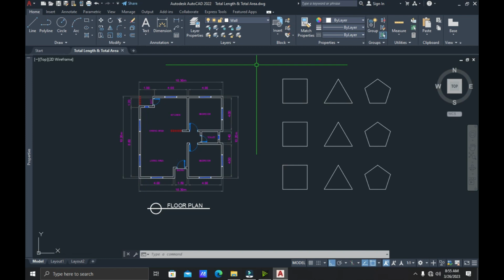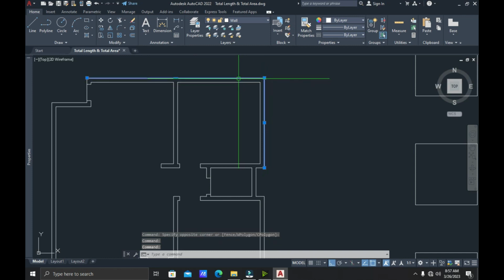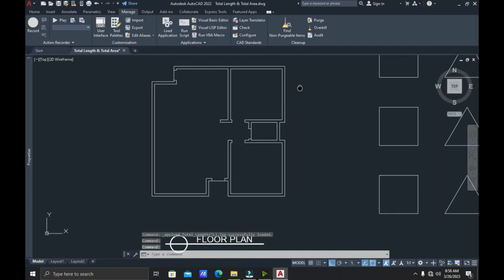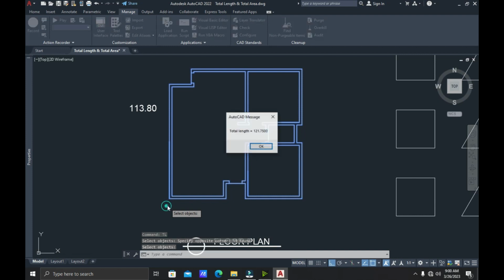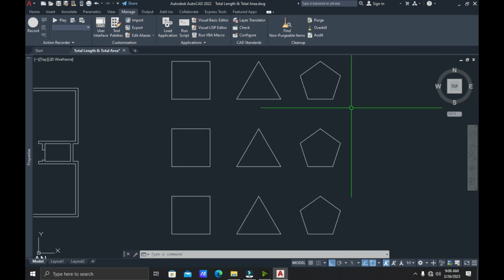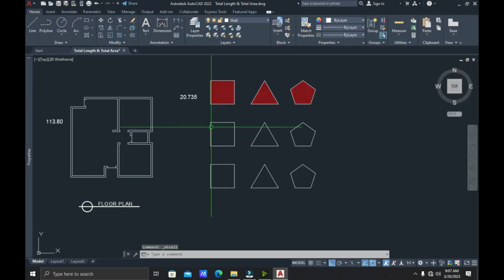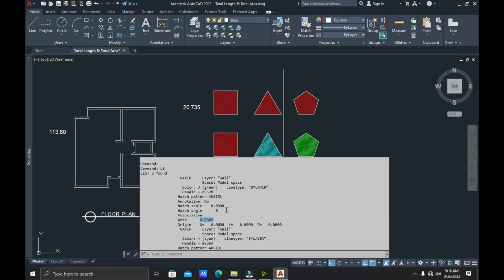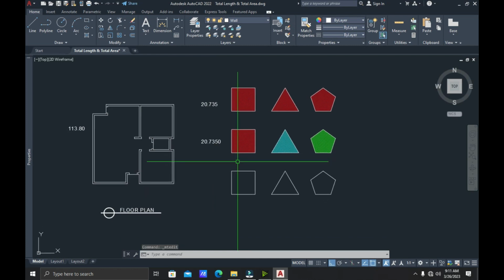Total Length using Plugin Tutorial & Total Area | Paano kunin ang Total Length at Area sa Autocad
This video tutorials will help you determine in total length of all the lines using a specific plugin attached herewith, and a additional tutorial for total area. I hope this video can help you guys.